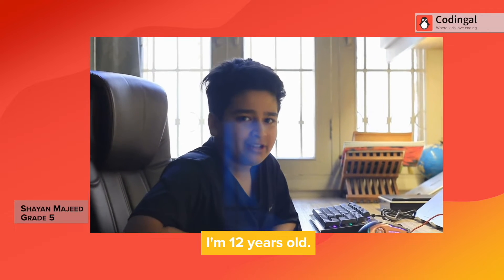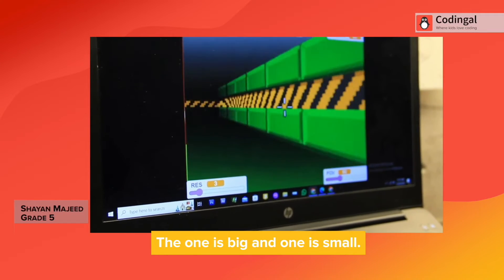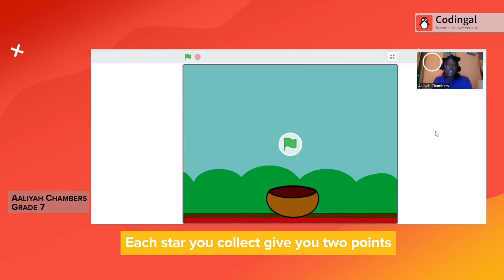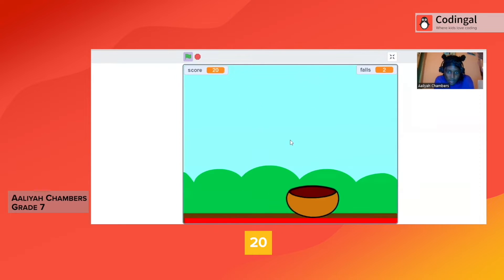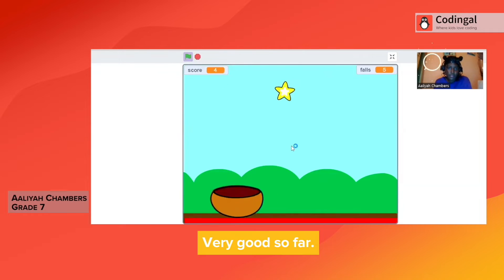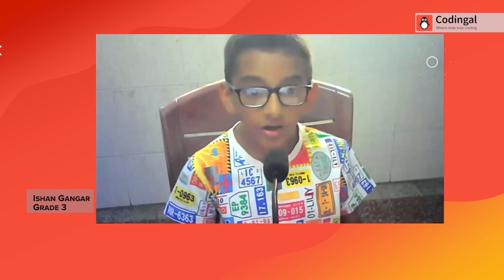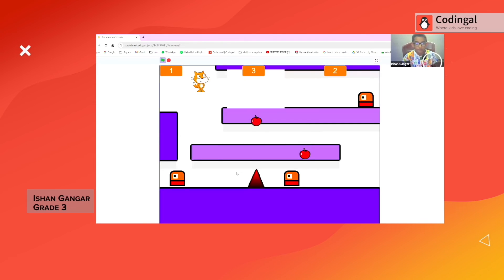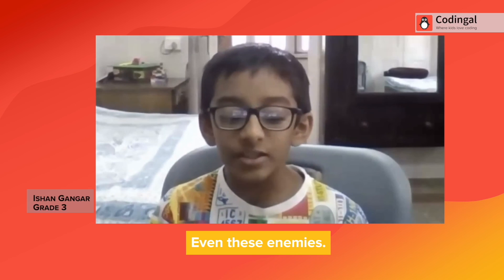Top students at Codingal show their best projects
See some of the amazing projects built by young learners at Codingal. Each project is a testament to the creativity, innovation and resilience of our students. To build awesome projects like these, book a free coding class